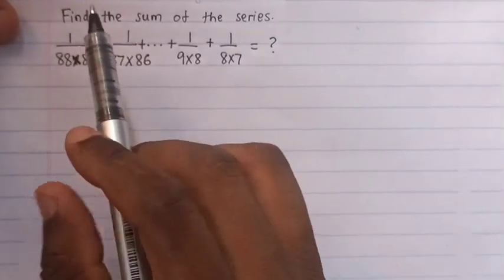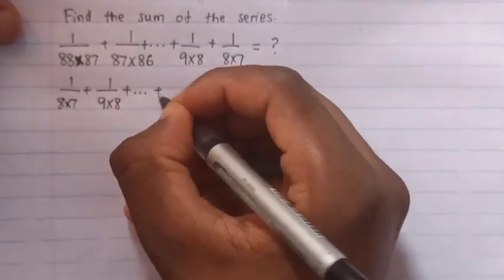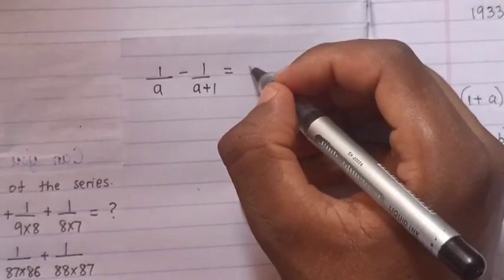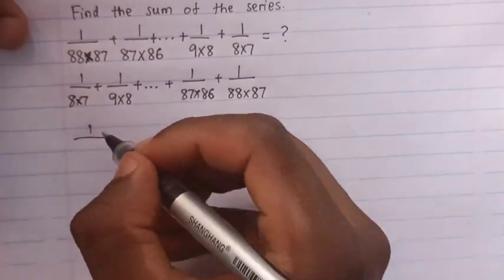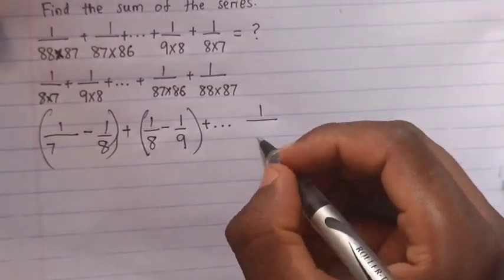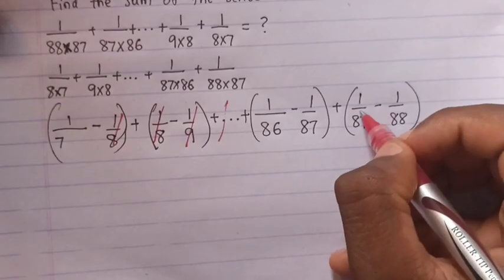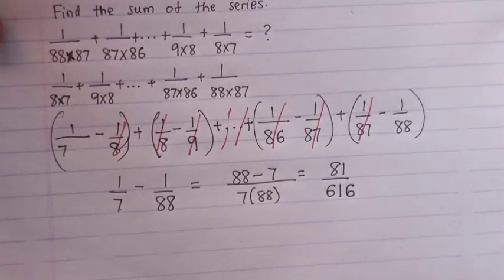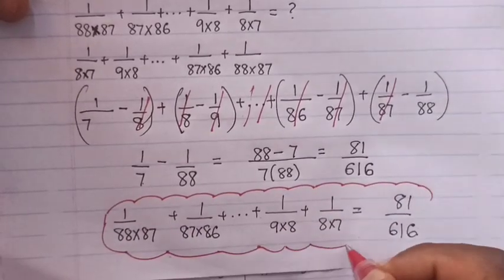Mathematical Olympiad |Finding the sum of the series |Math Olympiad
today i have told in this video about finding the sum of the series